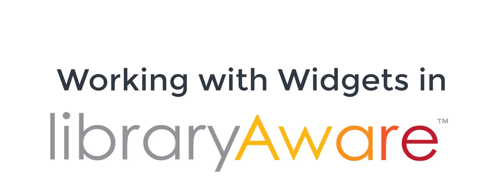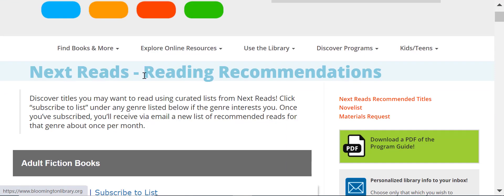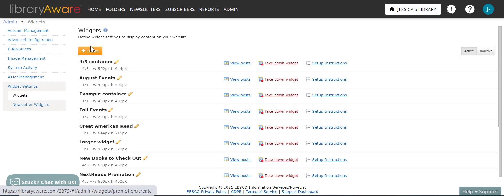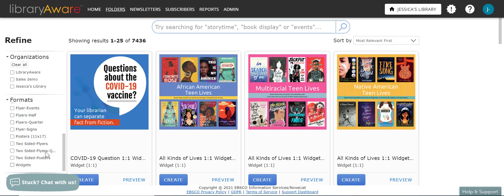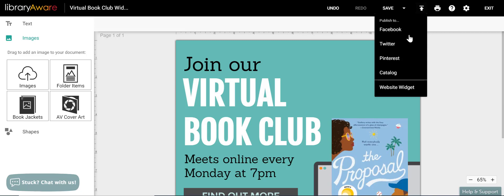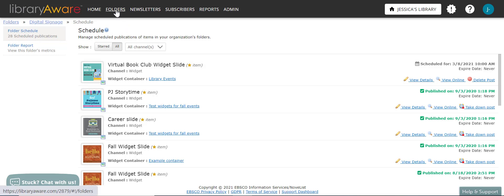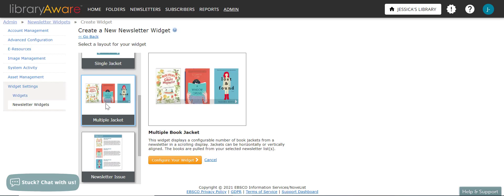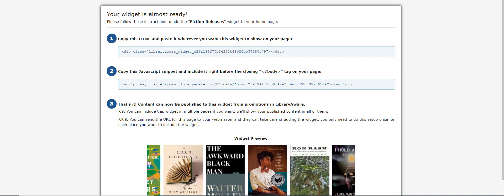LibraryAware Widgets Training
Learn how to create a widget container, widgets to promote your events, and newsletter widgets to promote your collection.